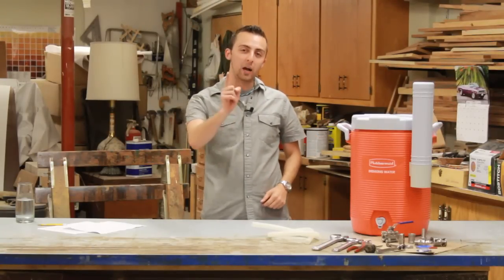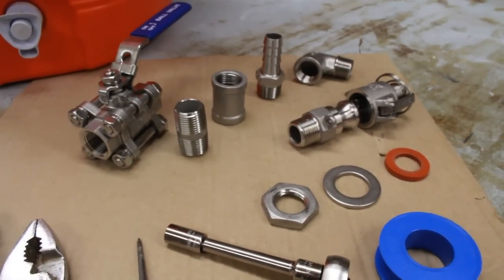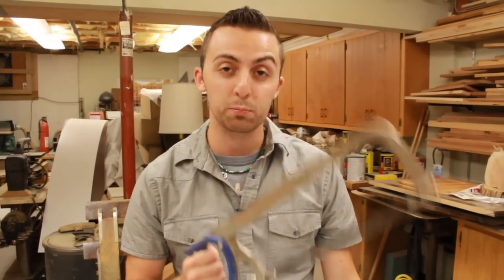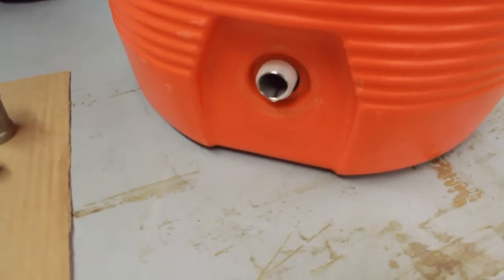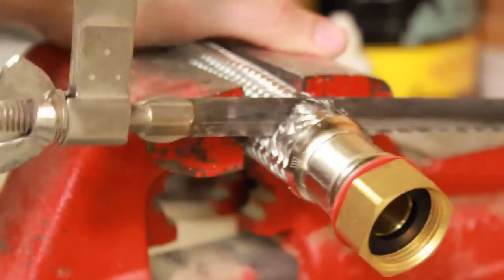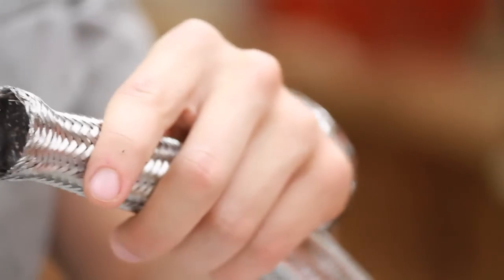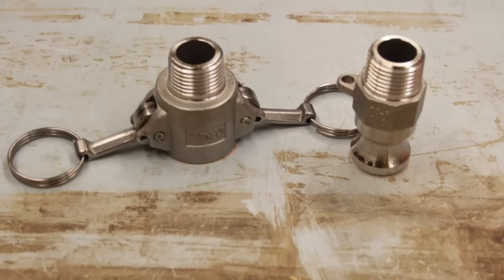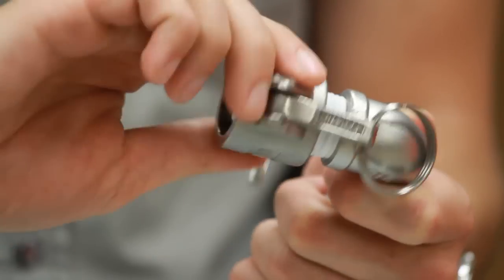How to Build The BEST Mash Tun from a Beverage Cooler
In this video I show you how to build your own beverage cooler mash/lauter tun (MLT) for homebrewing your own beer. The MLT is where you'll mix hot water and malt to extract the sugars from the grain. You can use any type of cooler for this project, but your hardware will vary.

I chose to do a 5 gallon mash tun because I had one lying around but this is really as small as you would want to go for a 5 gallon batch of beer. Most people choose something in the 20qt (5 gal) to 50qt (12.5 gal) range. The larger end will accommodate larger gravity beers and most 10 gallon batches.

My rig, besides the mash tun itself, uses all stainless steel components as well as all silicone gaskets and tubing. DO NOT use conduit locknuts, parts labeled only as "steel," or anything galvanized. These items are plated in zinc which will readily dissolve in the (slightly) acidic wort and can cause toxicity. Brass is generally regarded as fine for the laybrewer although the biggest concern here is the lead content. Look for "lead-free" brass which will have no more than 0.25% lead. Otherwise, soak all brass parts in two parts of white vinegar and one part of hydrogen peroxide for no more than 5 minutes to remove surface lead. If you're still concerned, just go stainless. Yes, stainless steel parts are expensive, but they will last a lifetime!

My fittings are 1/2" NPT while 3/8" are probably more common as they are cheaper and can be found locally more easily. Understand that the hardware requirements will vary and your options for assembly are endless. I highly suggest you plan your build before you go shopping and plan on making a run to the hardware store when things don't work out. When I went to order my parts, they were out of FNPT hose barbs so I was forced to buy a coupler and use a MNPT hose barb instead. It's common with a 2 piece ball valve to need to shim it away from the cooler with another locknut or washers if your handle cannot fully close. These can be made of whatever material you wish as they will not touch the liquid.

Be sure to use an NPS (straight threaded) locknut as I did if you wish to thread it all the way onto the pipe nipple (heads up, very few places will have them). Also, you can save here by not using a barb on the inside and putting the braid directly over the inside of the nipple. However, I chose to use the barb to remove the braid for easy removal for cleaning and drying (no need to remove the hose clamp). The barb was only $4 (although I did have to spend another $3.50 for the coupler in my scenario) so I'm not losing sleep over it.

Be sure to test for leaks when I recommend you do as you'll only waste time later if you run into one.  If you do encounter a leak, make sure you've wrapped the half of the pipe nipple that threads into the ball valve. I also wrapped the center of the nipple to ensure a smooth, tight surface for the gasket to hug up against. If you don't have a flat surface for the gasket to sit, pack your threads with Teflon tape until you do. Always make sure you wrap your Teflon tape counterclockwise with the threads or it will bunch up and come off when you thread something onto it. Lastly, make sure you're putting enough compression on the gasket. I found it's unnecessary to bend the washer to conform it to the side of the cooler so long as your gasket is thick enough and you have good compression on it.

I used an awl to help get the silicone tubing on the elbow. This stuff is thick so don't worry too much about gouging it. Once it's on there, I don't plan on taking mine off.

Supplies and prices:

All metal parts are 316 stainless steel and ½" NPT unless specified otherwise. All prices include NYS tax where applicable. All quantities are (1) unless otherwise specified.

14.95 Ball valve -- 3 piece
3.50 Coupler
4.00 5/8" outlet hose barb
4.75 90 degree street elbow
3.92 "F" camlock adapter
5.62 "B" camlock coupler
7.17 3ft -- ½" ID x ¾" OD silicone tubing
2.49 1 ½" pipe nipple (304 SS)
1.99 ¾" ID x 1 ½" OD silicone gasket
3.75 NPS locknut (304 SS)
1.99 15/16" ID x 1 ½" OD (shim) washer (304 SS)
9.65 ¾" female NPT x 18" SS water heater connector
1.95 9/16" x 1 ¼" SS hose clamp
10.00 5 gallon Rubbermaid beverage cooler (used)
xx.xx Teflon tape & spray paint
$74.73 TOTAL